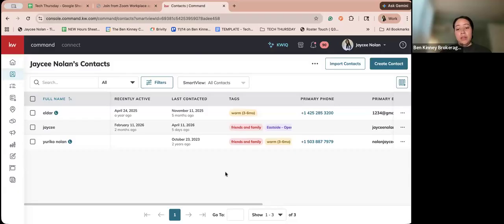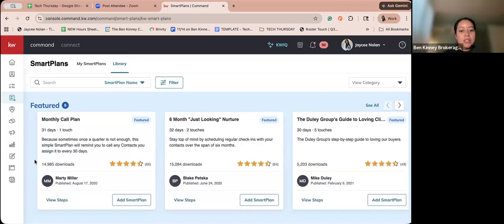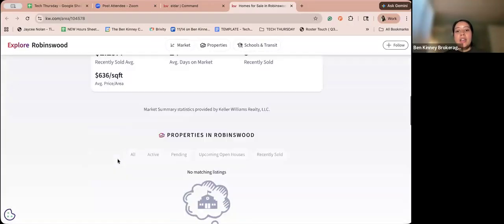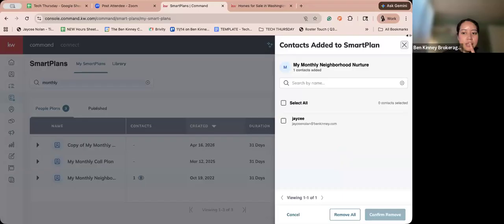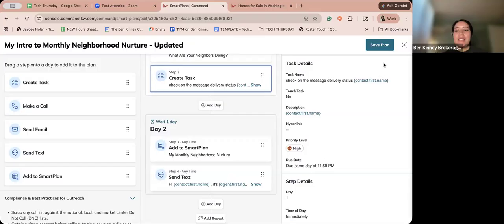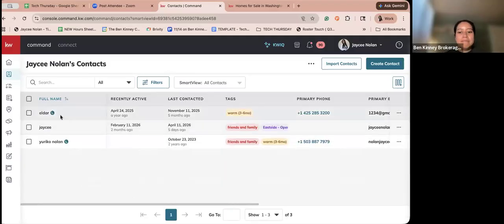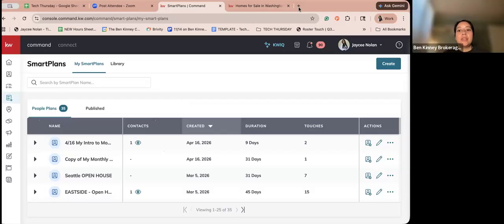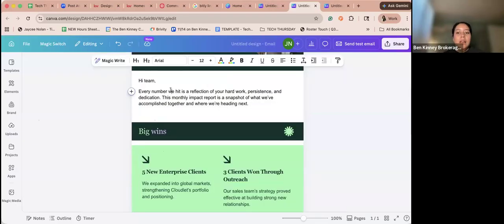Automate Your Real Estate Business with Command SmartPlans - Tech Thursday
Stop letting leads fall through the cracks and start automating your follow up. Jaycee Nolan explains how to use Command SmartPlans to create a consistent 36 Touch plan that works while you sleep. Learn how to set up automated email and text workflows that trigger based on contact tags so you can scale your communication without losing the personal touch. This training is essential for any real estate agent looking to save time and increase their conversion rates through modern CRM automation techniques.